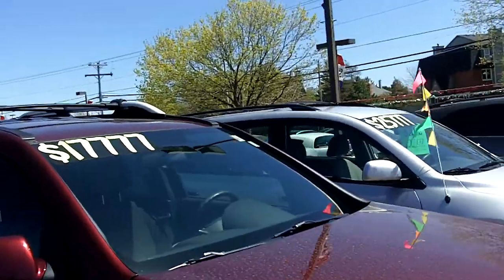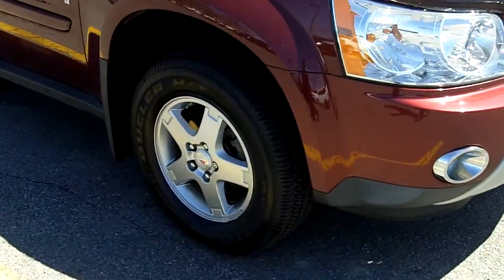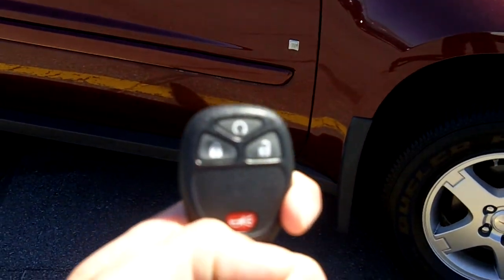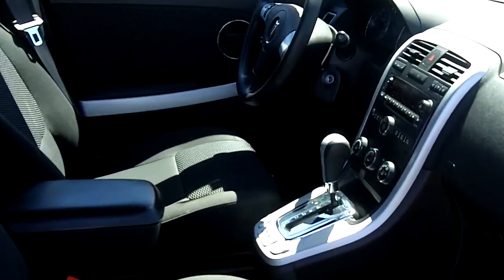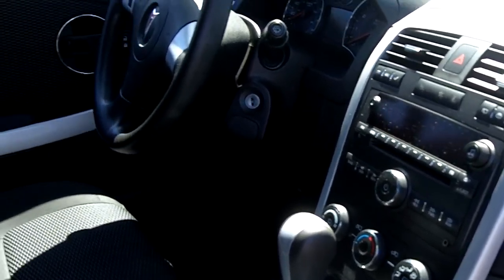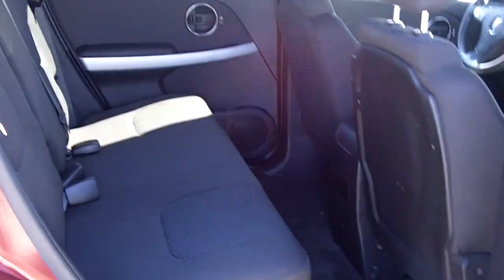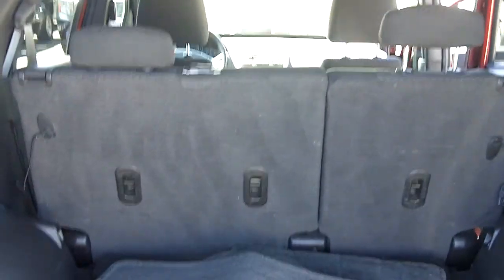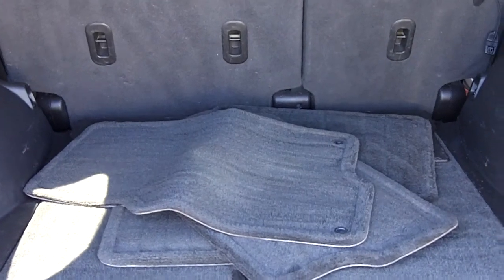2007 PONTIAC TORRENT - A40500 - TurpinAutoWorld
- power windows, power locks, power mirrors, tilt, cruise, am/fm/cd, air conditioning, split folding rear seats, keyless entry, dual front air bags, cloth seating